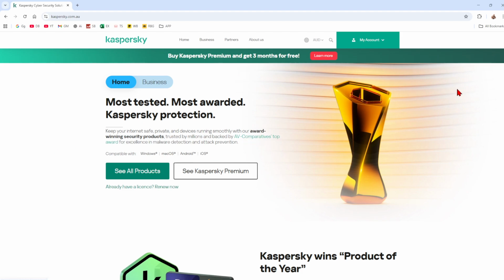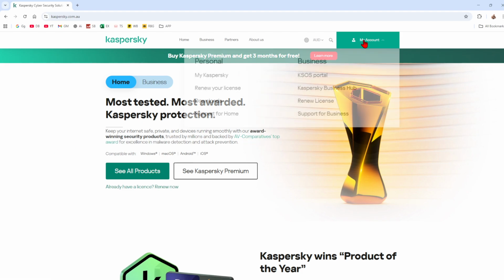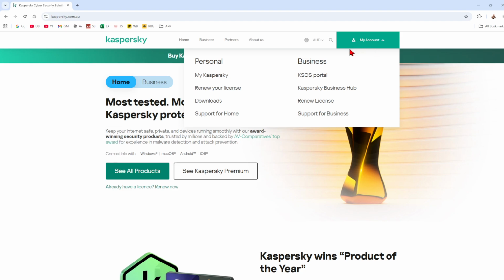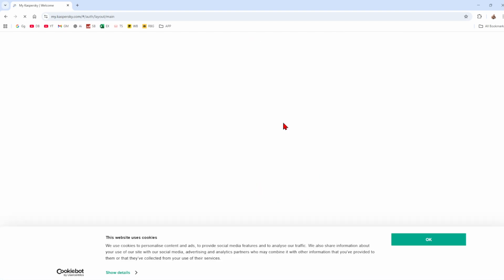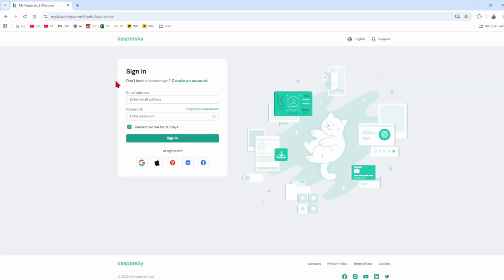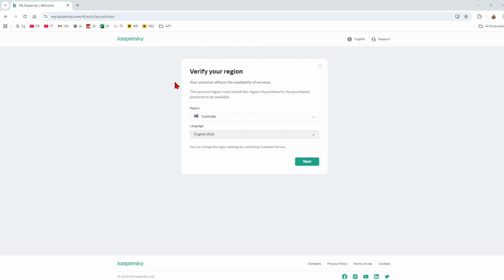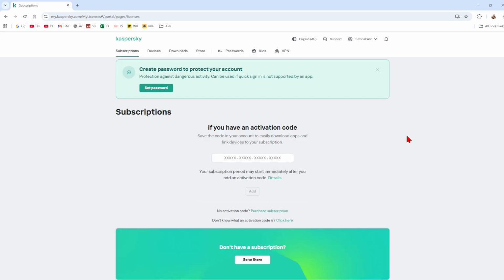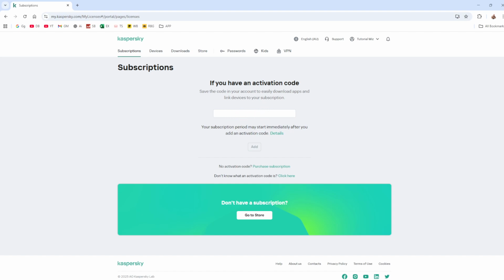How To Activate Kaspersky Total Security License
Learn how to activate Kaspersky Total Security license in this easy step-by-step tutorial. I’ll show you how to enter your activation code, verify your license, and make sure your device is fully protected with Kaspersky. Perfect for beginners setting up their antivirus software!